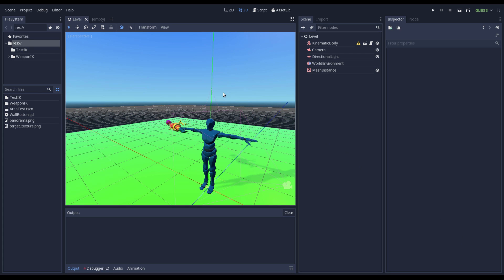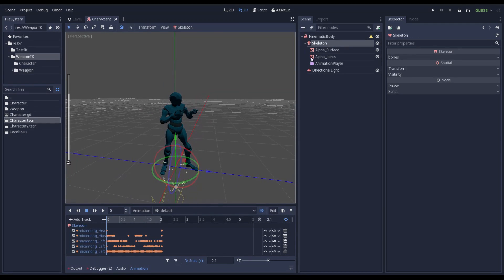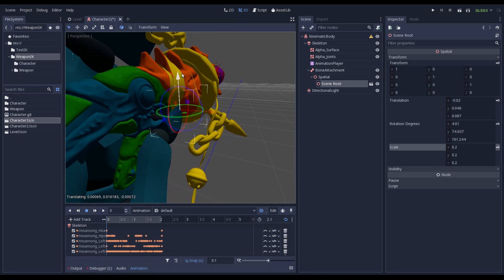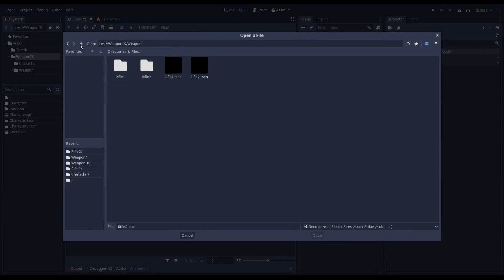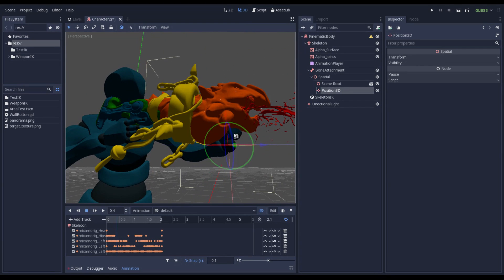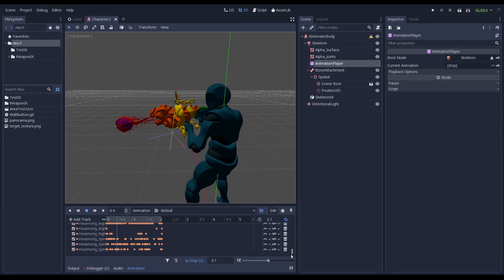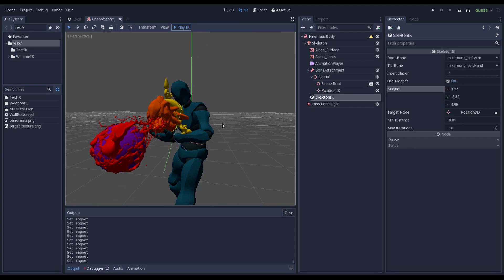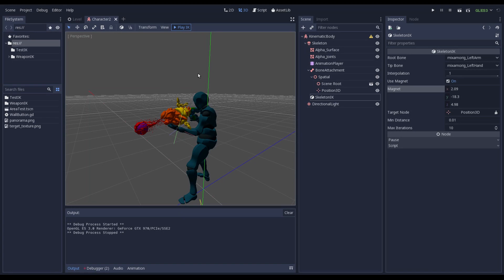Inverse Kinematic tutorial in Godot - Inverse kinematic #4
Announcement and tutorial on how to use Inverse kinematic, new feature of Godot 3.1.

Thanks to these two guys who made the rifles.
- Rifle1 model by skartemka
- Rifle2 model by AlanBah